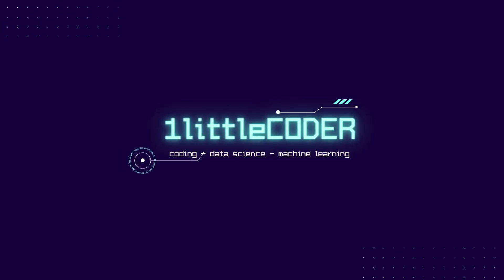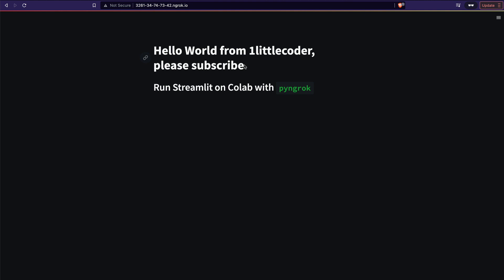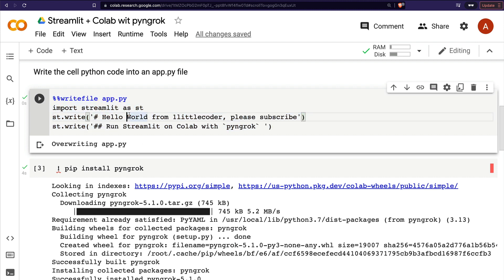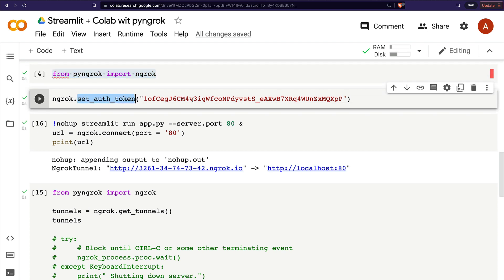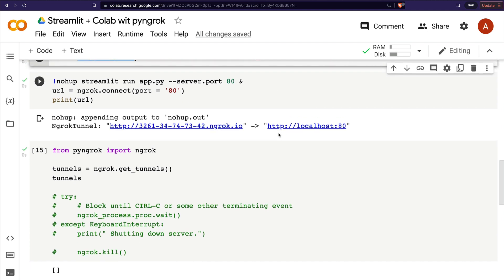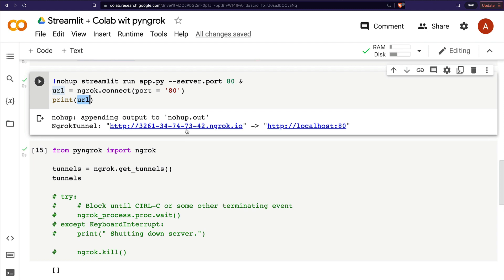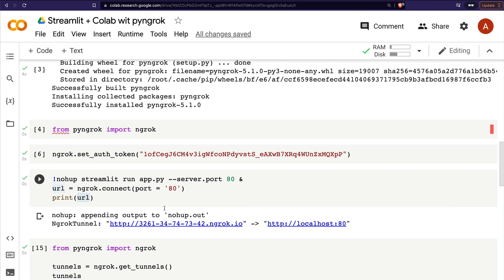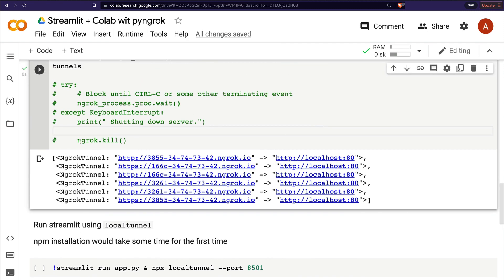How to Run Streamlit on Colab with Pyngrok (Free Working 2022) | Run Flask on Colab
How to Run Streamlit on Colab with Pyngrok (Working 2022) | Run Flask on Colab or any Python web app.

We'll use PyNgrok to tunnel the Google Colab instance to an external URL and expose the app to the Internet.